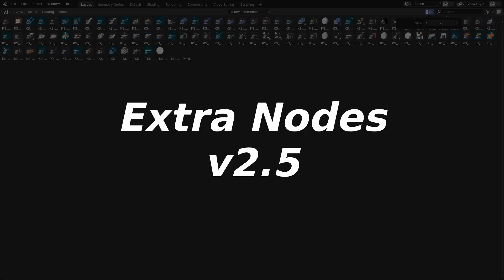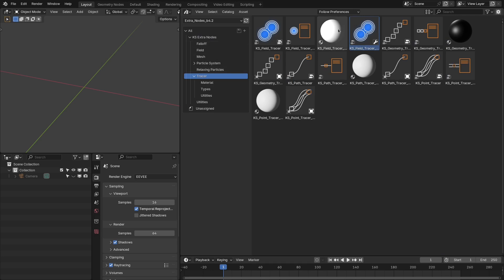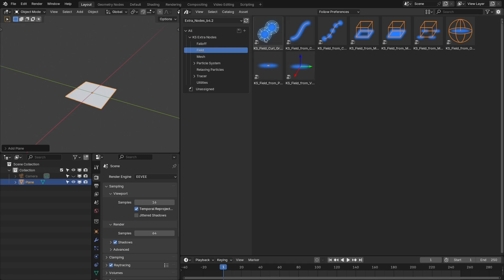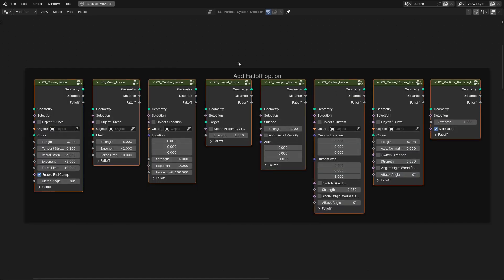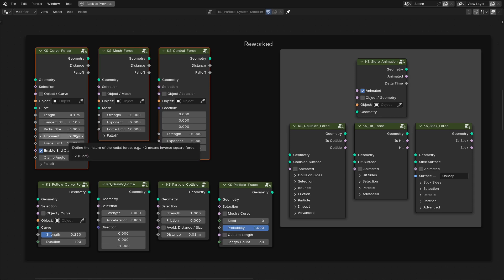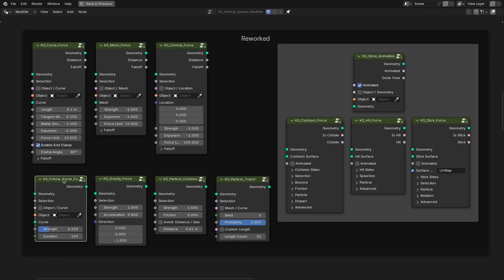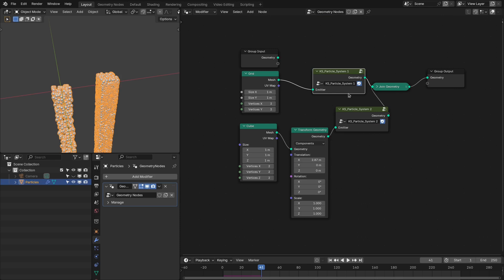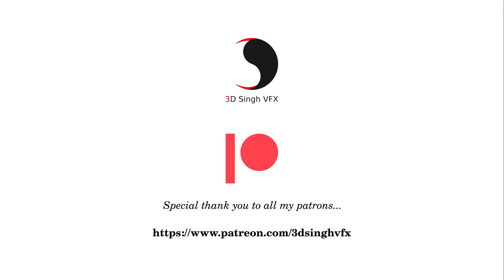Released Extra Nodes v2.5 for Geometry Nodes || Procedural Particle System || - Update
Hi. In this video, I have shown new features and updates of newly released Extra Nodes v2.5 for geometry nodes. There are many new features for the Procedural Particle System of Geometry Nodes.

Happy Noding... :)

⏲TimeStamps⏲
➡️ 00:00 Demo
➡️ 00:58 Intro
➡️ 01:13 Extra Nodes' Icons and Documentation
➡️ 02:05 New Tracer Nodes
➡️ 03:09 New Falloff Nodes
➡️ 03:14 New Field Nodes
➡️ 03:42 Relaxing Particles Modifier
➡️ 03:47 Updates of Utilities Nodes
➡️ 03:53 Procedural Particle System Nodes v2.5 updates
➡️ 04:14 New Nodes of Procedural Particle System
➡️ 05:24 Falloff options for the forces of Procedural Particle System
➡️ 05:52 Rewoked nodes (Collision Nodes, Curve Forces, etc) of Procedural Particle System
➡️ 08:38 Updates of Particle System Input and Output nodes of Procedural Particle System
➡️ 09:24 New manual particle animation option for Procedural Particle System
➡️ 11:01 Demo for the Curve Force of Procedural Particle System
➡️ 12:08 Demo for the Collision Force of Procedural Particle System
➡️ 13:43 How to add the Procedural Particle System into the project file?
➡️ 12:08 How to create multiple Procedural Particle Systems?
➡️ 16:37 Download Links